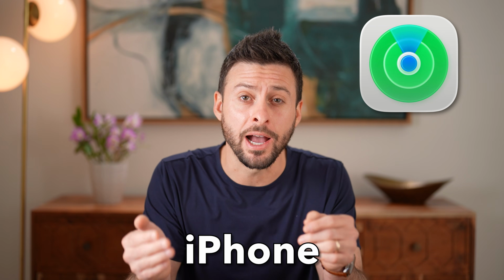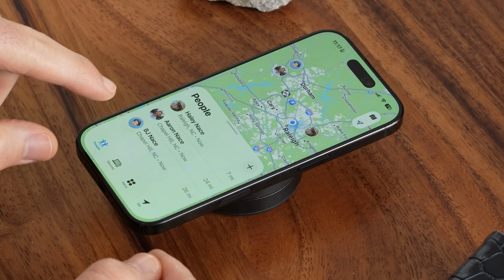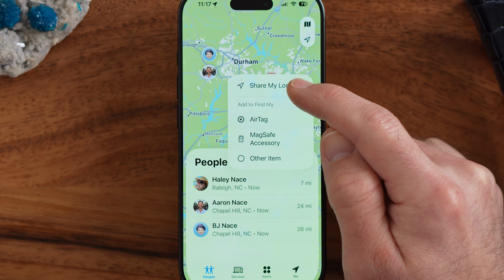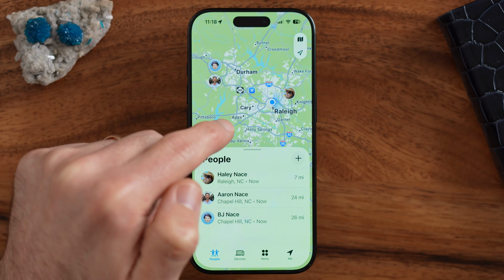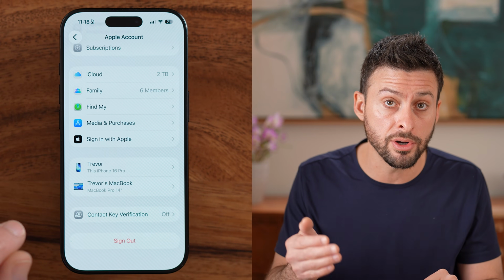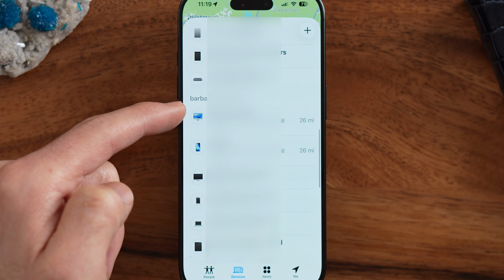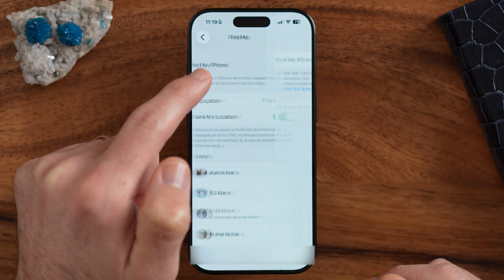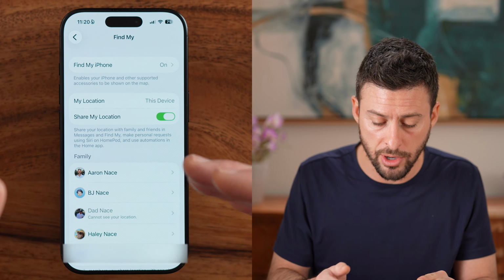How To Add Another iPhone To Find My iPhone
Here's how to add another iPhone to the find my iPhone app if you want to add your other device, or someone else's phone.